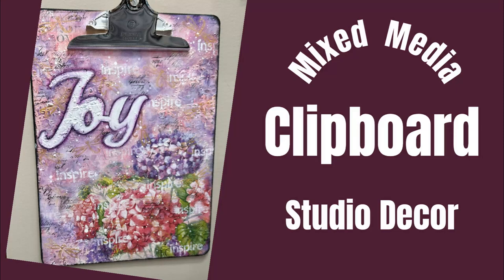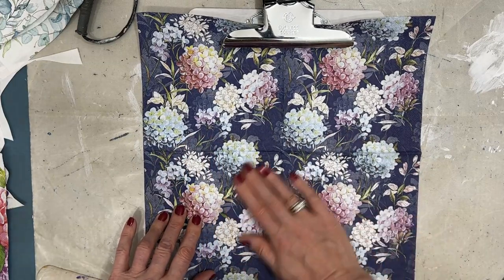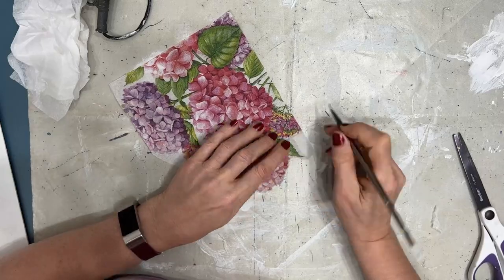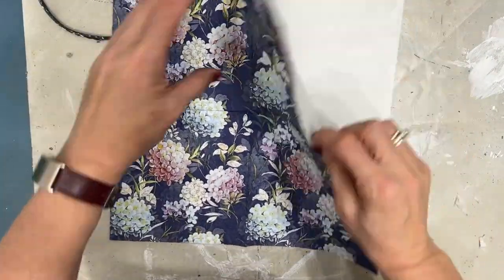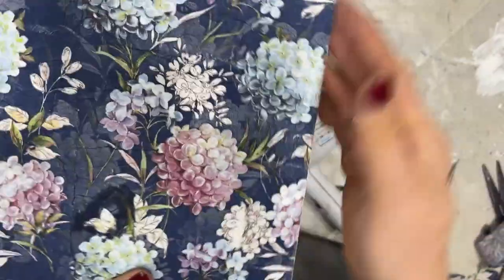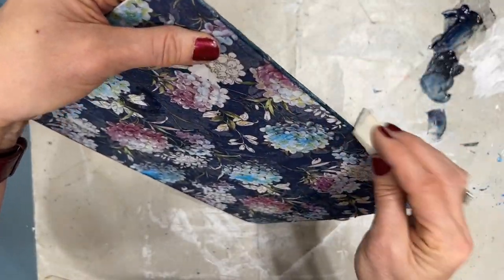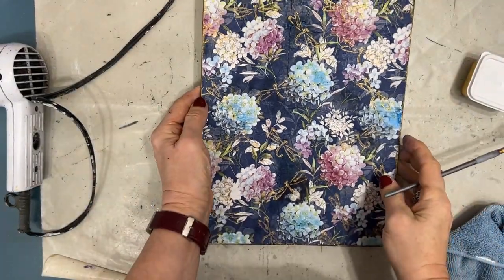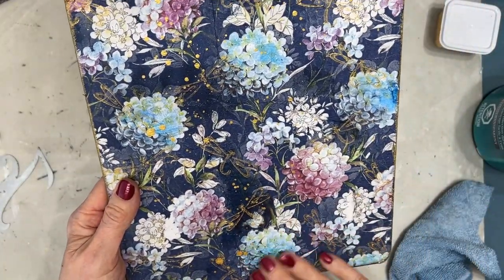Mixed Media Studio Decor - Designer Inspirational Clipboard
In this tutorial I use napkins and other mixed media supplies and techniques to turn an old clipboard into a work of art that will also serve as an inspiration board in my art studio.

             SHOP NINNYSNAPKINS
                              For All Your Mixed Media/Art Journaling Supplies